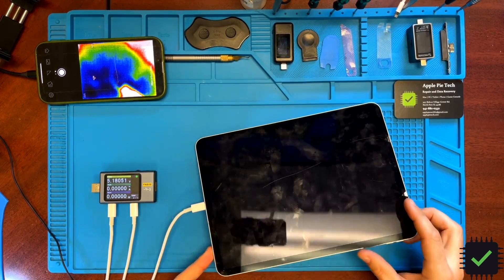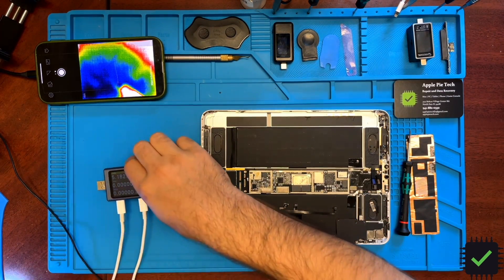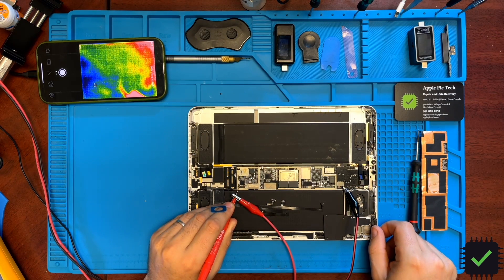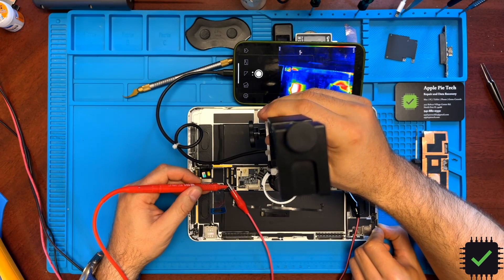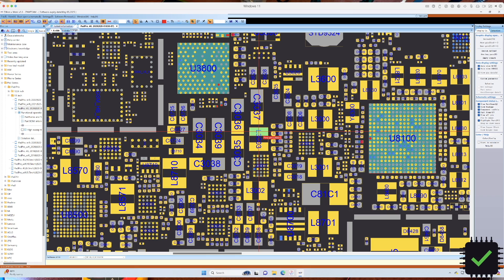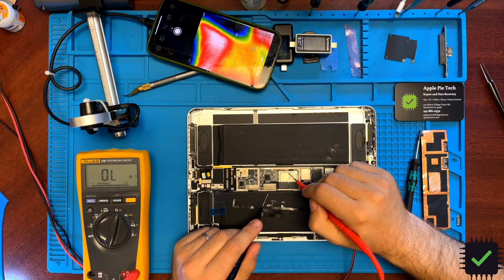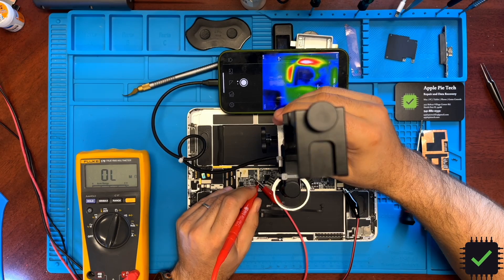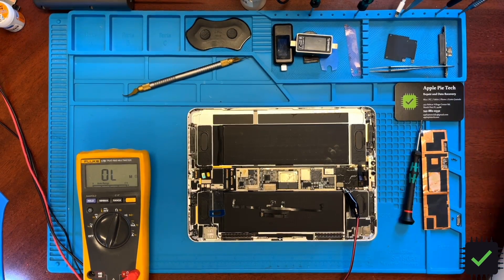Apple iPad Pro 11inch 2nd Generation A2068 No Power 5V 0.000A Draw Diagnostics via Thermal Camera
In this video I am diagnosing no power on iPad Pro 11" 2nd Generation. The issue is most-likely caused by the smashed pins on the charging port, which is pretty common on iPads with USB-C port if low quality USB-C cables are used.
Parts and equipment I use:
0402 2A Fuse